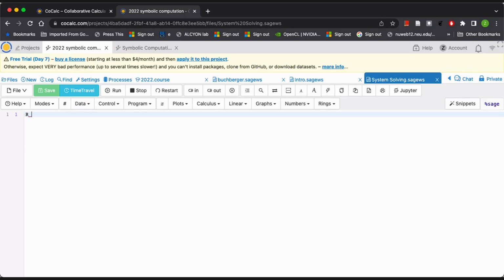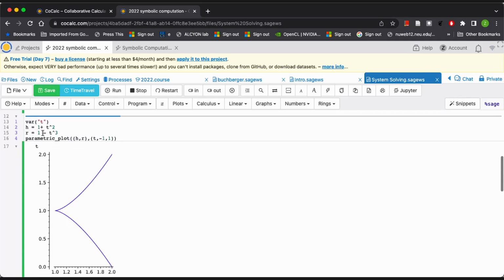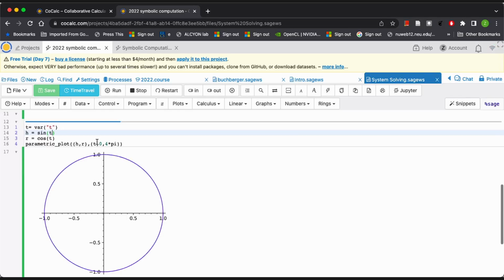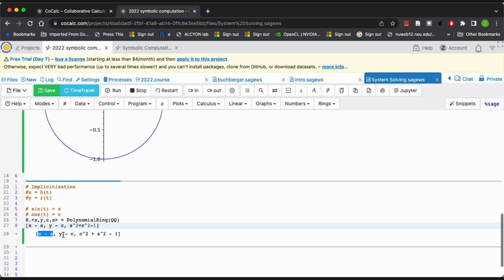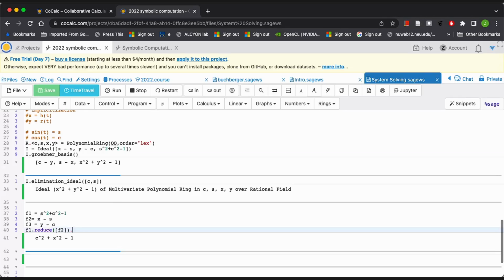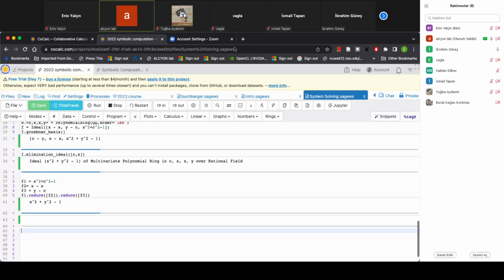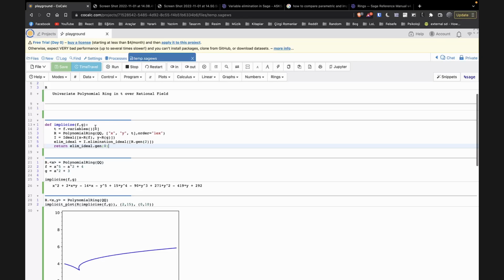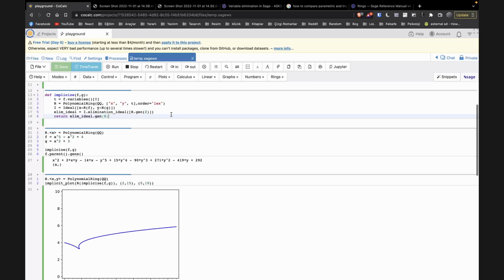CSE 426 - CoCalc Session 2 (01.11.2022)